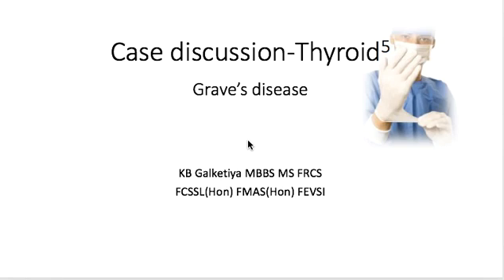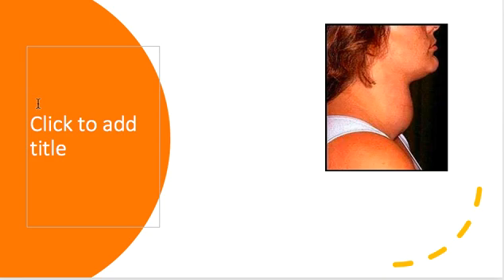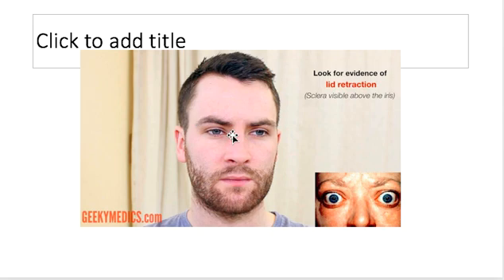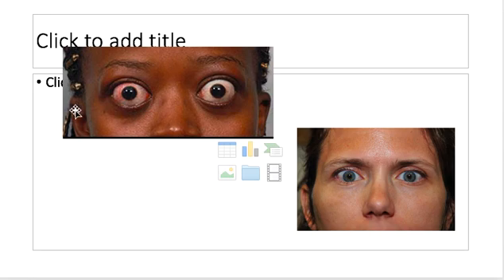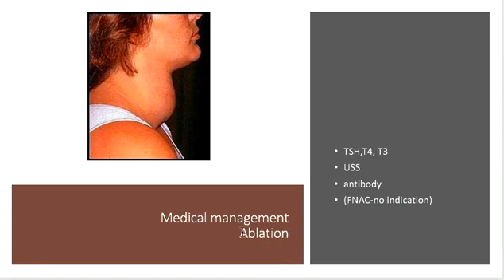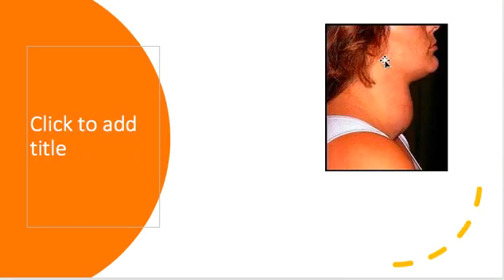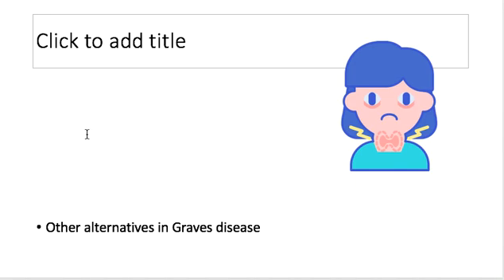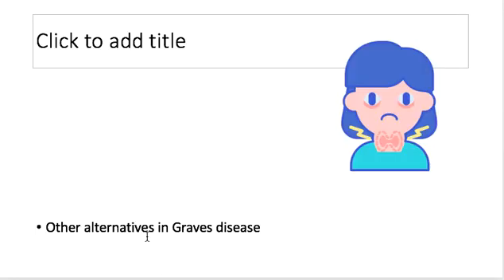Case discussion-Graves disease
A case based review of diagnosis and treatment of Grave's disease